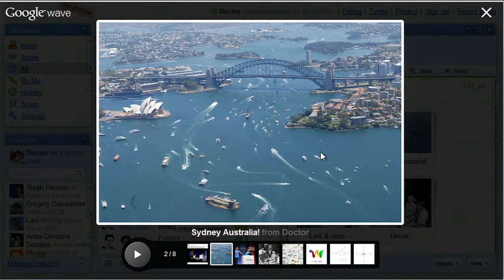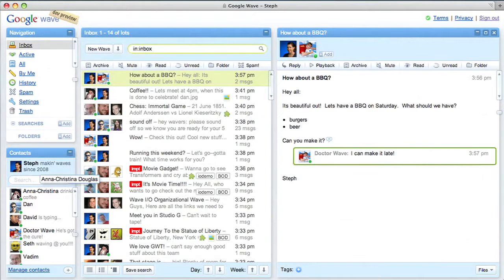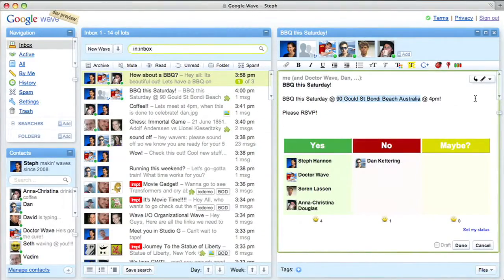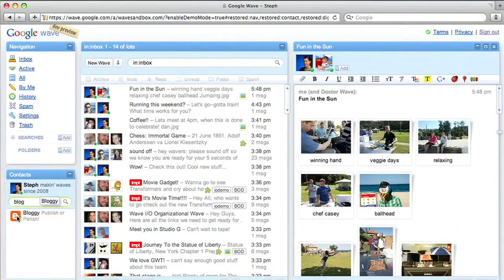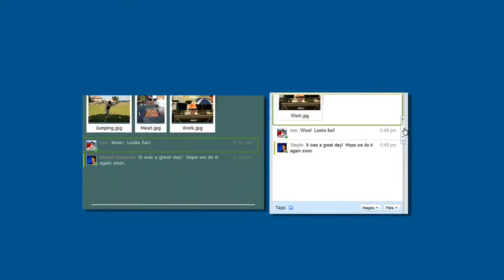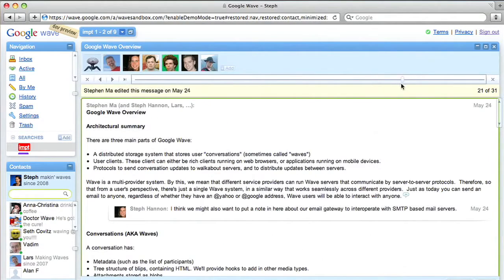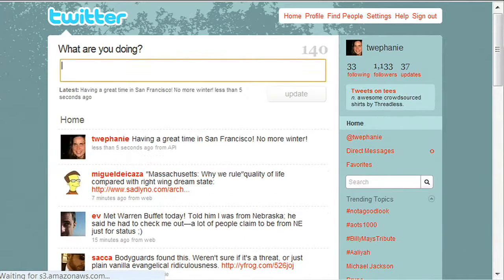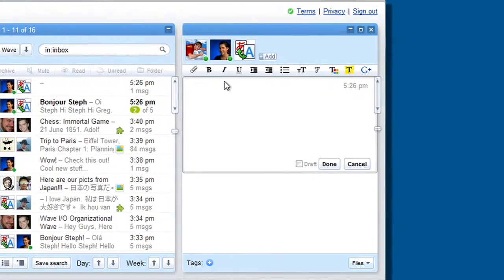Google Wave Overview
Overview of google wave (copied here for archival purposes)